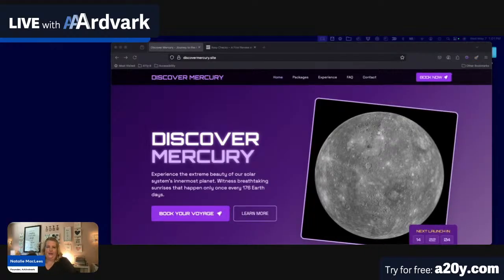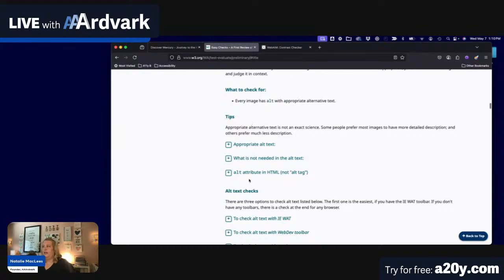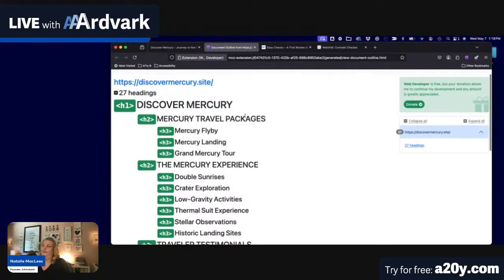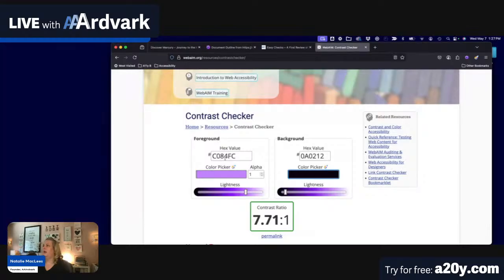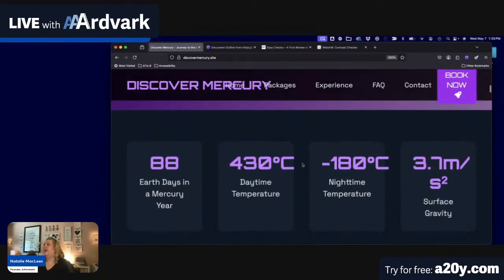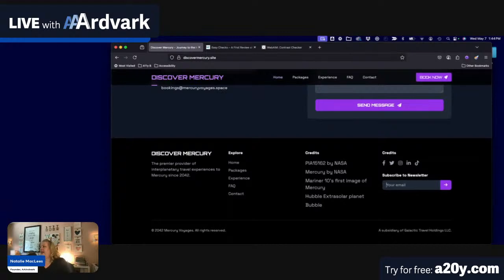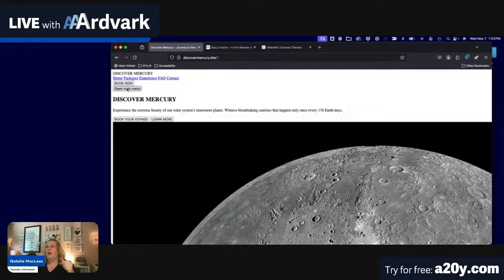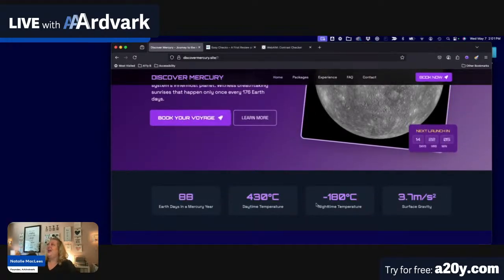Get Started with Accessibility Testing with WCAG Easy Checks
Want to get started with web accessibility testing, but not sure where to begin? Join our founder, Natalie MacLees, for a live walkthrough of the WCAG Easy Checks, a set of simple but effective tests anyone can use to find some basic accessibility issues.

We'll do some basic checks for things like alt text for images, keyboard navigation, focus order, color contrast, forms, headings, page structure, etc.

Whether you're a developer, a designer, a content creator, or just someone who cares about accessibility, this session will give you practical,  hands-on techniques to identify common accessibility issues with no specialized tools required.

Bring your questions and join in the conversation. Let's make the web a more accessible place, one easy check at a time.